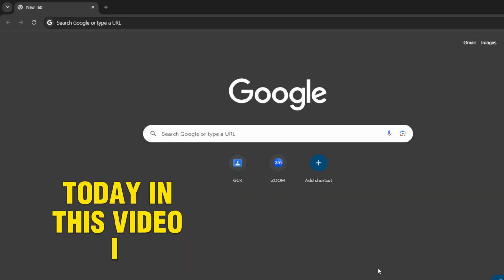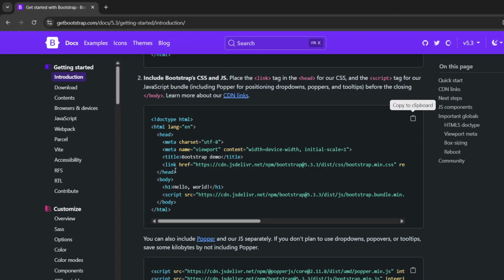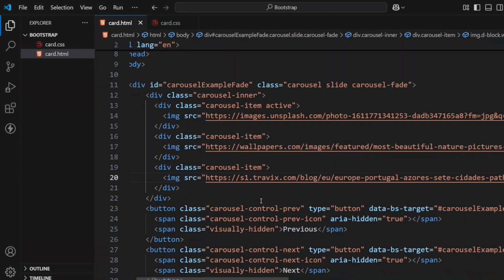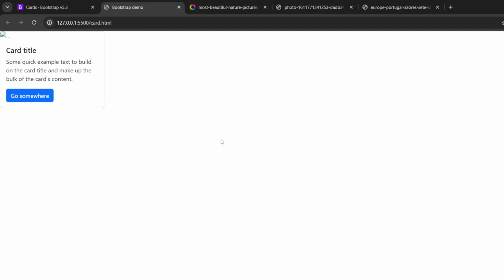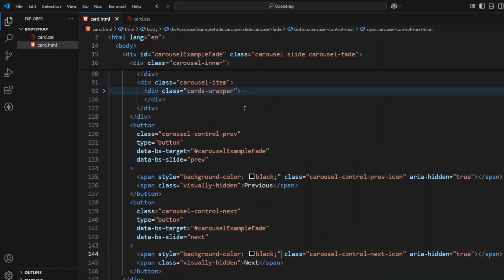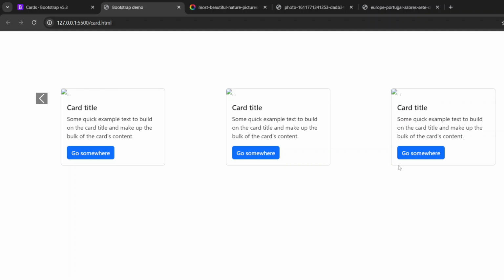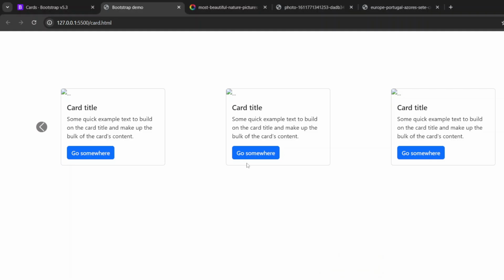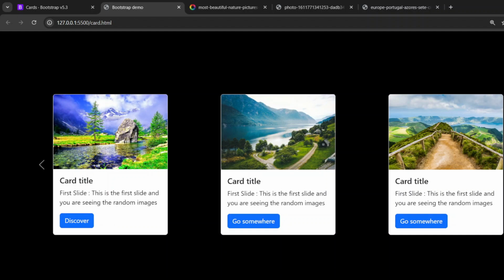Bootstrap 5 Card Carousel | How to Make Carousel Card Slider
Learn how to create a Carousel Card Slider using Bootstrap 5 in this easy tutorial. Perfect for beginners, this step-by-step guide will help you design a responsive and attractive card carousel for your website. Watch now and enhance your web development skills!

In this video, you'll discover how to build a Bootstrap 5 card slider with smooth carousel effects. This tutorial will guide you through creating a responsive card carousel layout using HTML, CSS, and Bootstrap 5 components. Whether you're a beginner or an intermediate developer, this Bootstrap carousel tutorial will help you enhance your web design projects. By the end of this video, you'll have a fully functional card slider that is both mobile-friendly and easy to customize.

Don't miss out on this amazing front-end development tutorial.